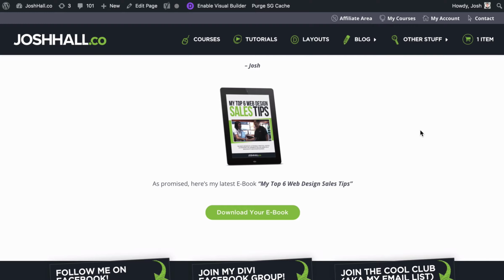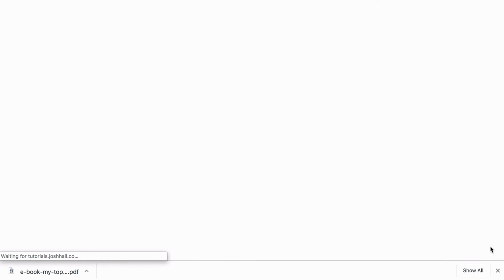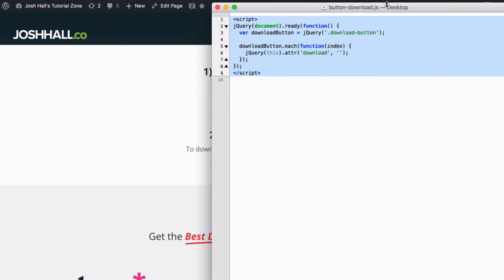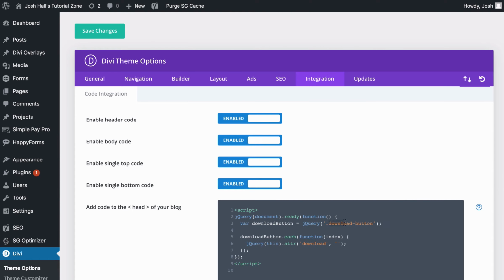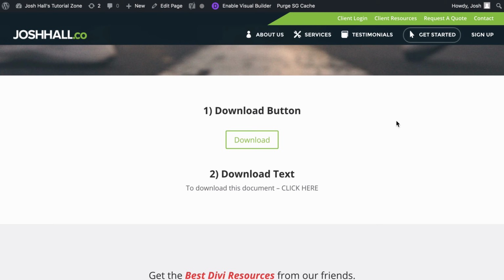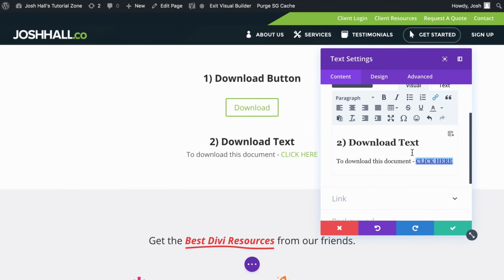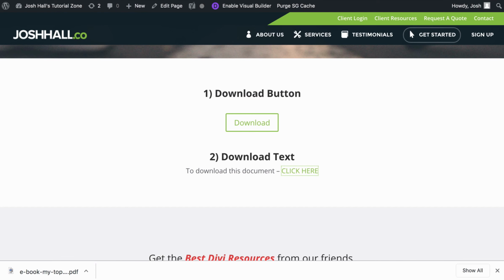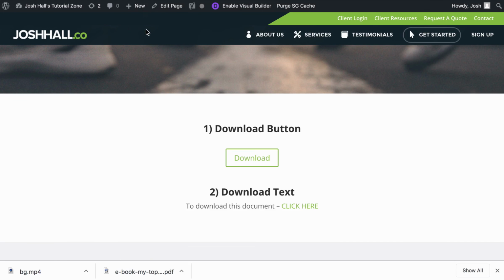How to Create a Direct Download Button in Divi 4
In this tutorial I show you How to Create a Direct Download Button in Divi 4.